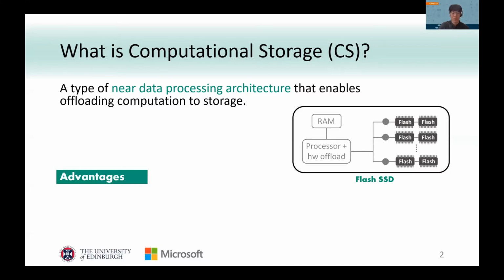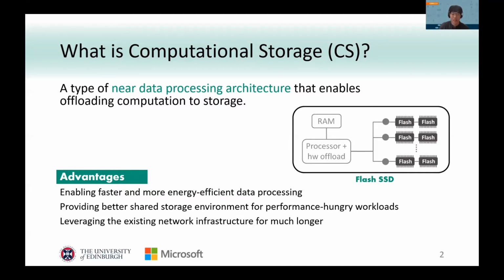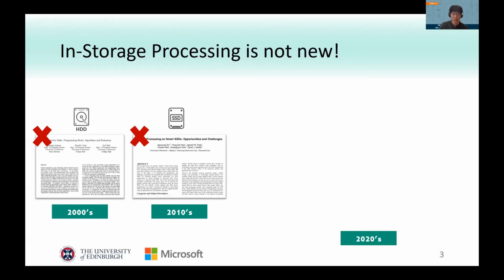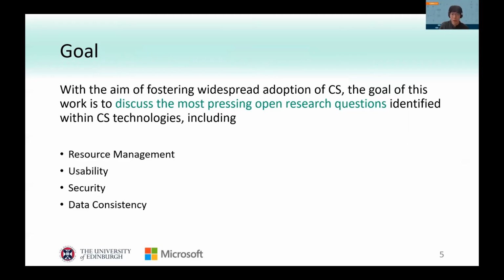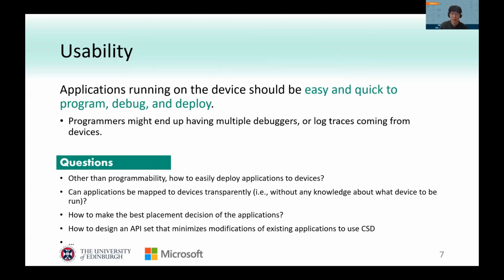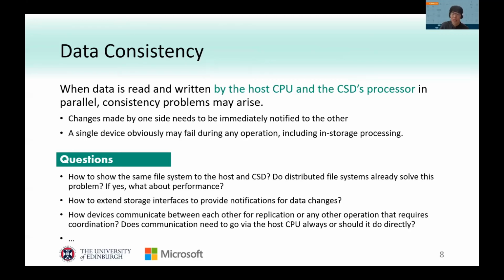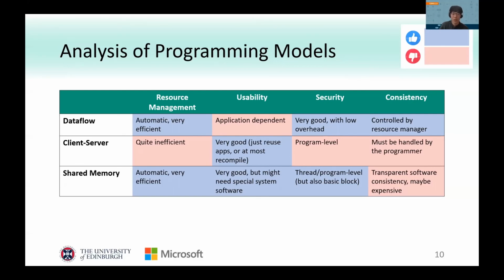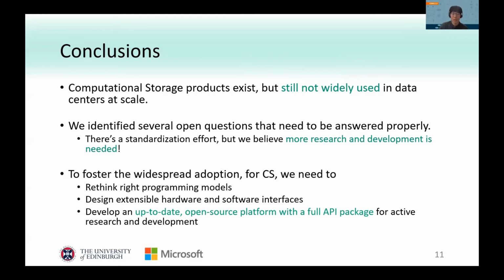Computational Storage: Where Are We Today? (CIDR 2021)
Authors: Antonio Barbalace (The University of Edinburgh)*; Jaeyoung Do (Microsoft Research)